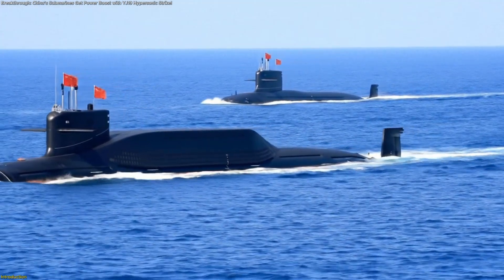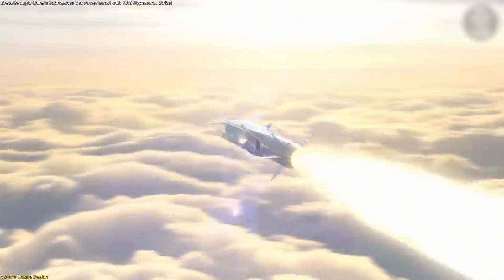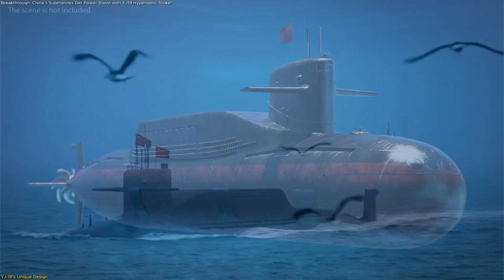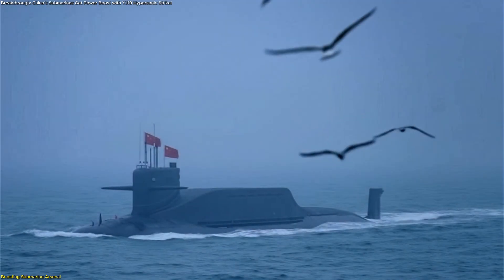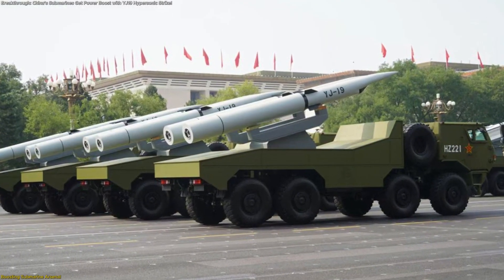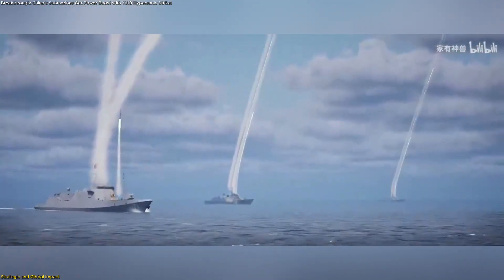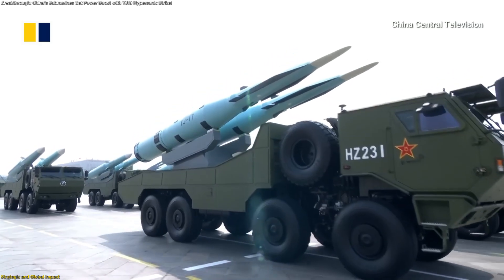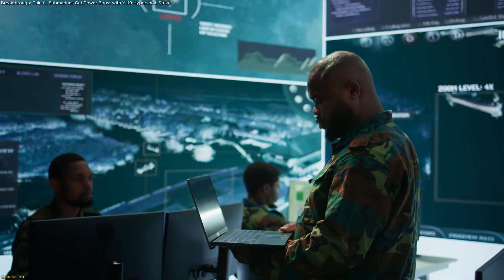Breakthrough: China’s Submarines Get Power Boost with YJ-19 Hypersonic Strike!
China has unveiled the YJ-19 hypersonic cruise missile, a compact and powerful addition to its submarine fleet. Unlike larger models such as the YJ-21, the YJ-19 is slim enough to launch directly from standard 533mm torpedo tubes, giving both nuclear-powered and diesel-electric submarines immediate access to high-speed strike capability. With an estimated range of around 500 kilometers and scramjet propulsion pushing it to hypersonic speeds, this missile dramatically enhances the flexibility and reach of China’s underwater forces.
Only a few nations—Russia, China, and North Korea—field ship-launched hypersonic weapons, and the YJ-19 puts China’s submarines in that exclusive league. In this video, we break down what makes the YJ-19 unique, how it reshapes undersea strategy, and why it matters globally.
 Reference:
🚀 Space tech. Satellites. Innovation.